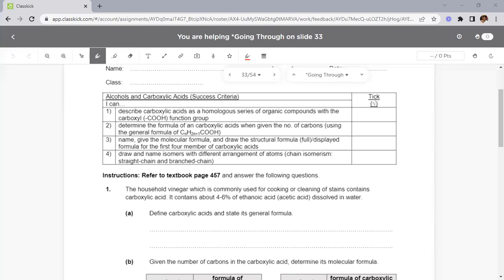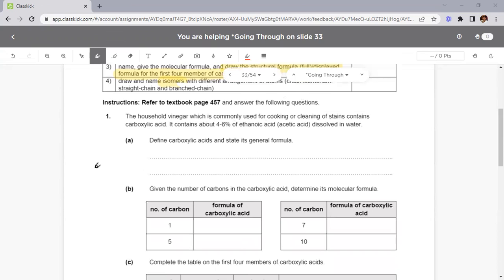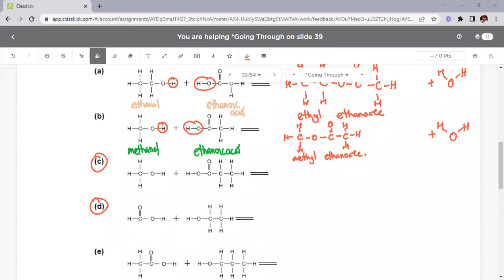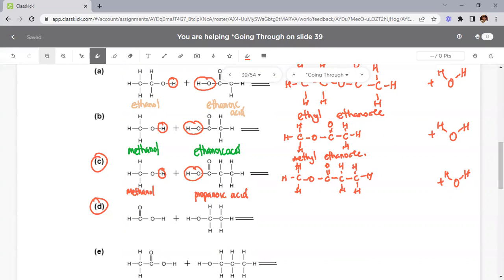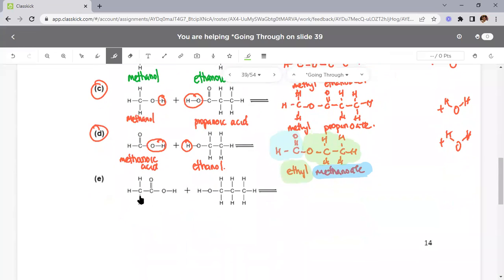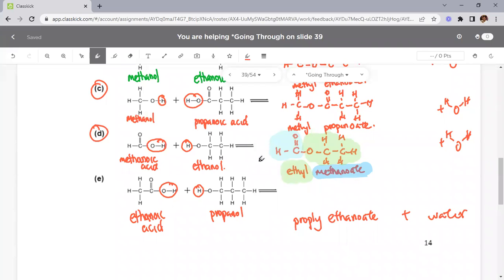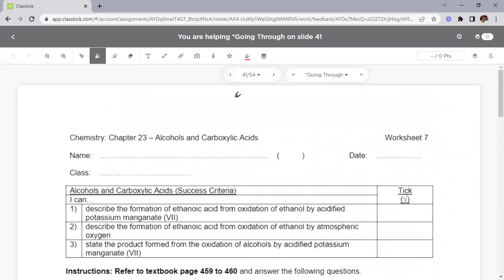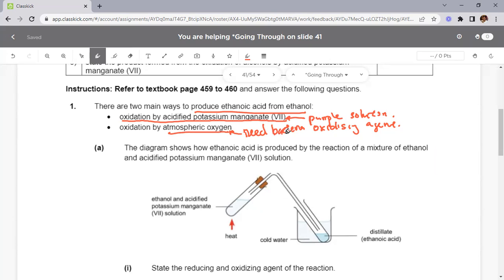Carboxylic Acids and Macromolecules